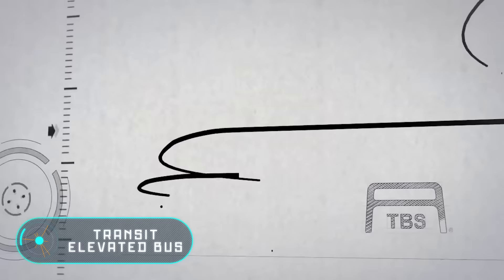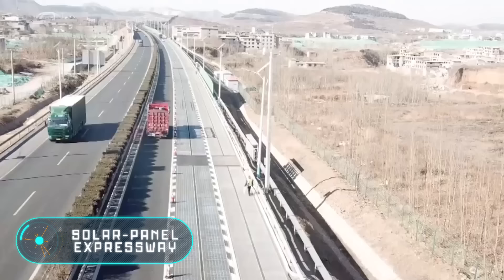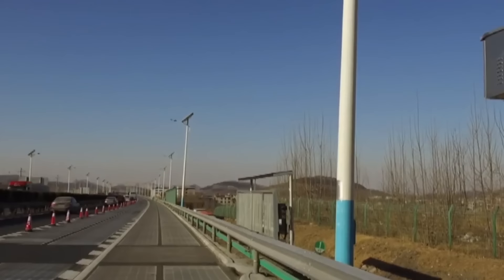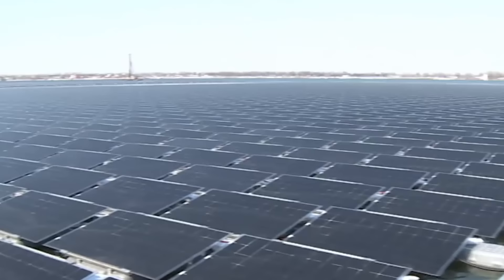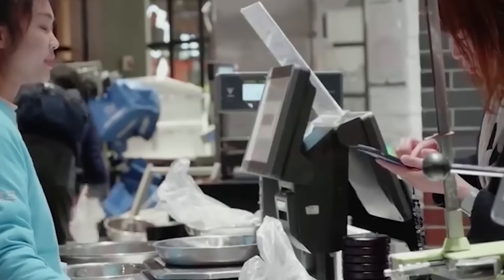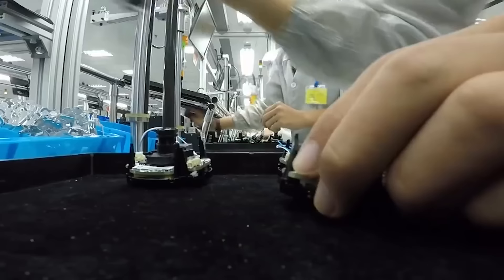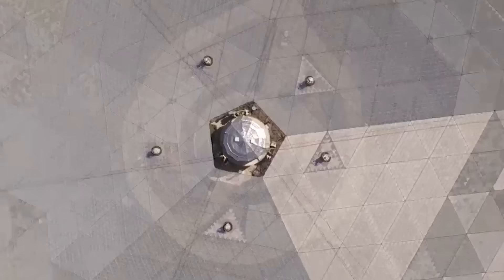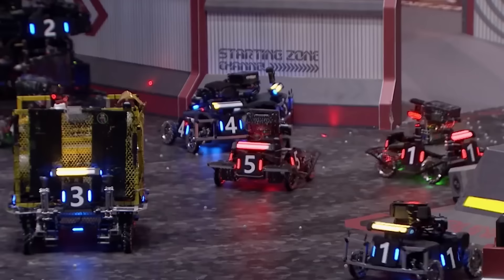ONLY IN CHINA! CRAZY TECHNOLOGIES THAT ARE ON ANOTHER LEVEL!